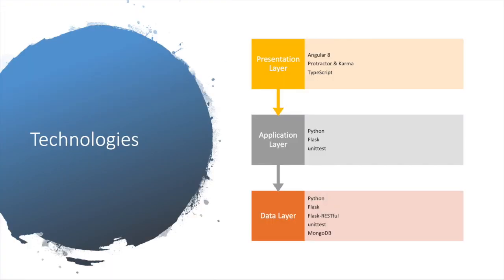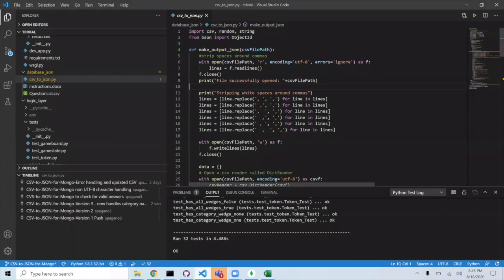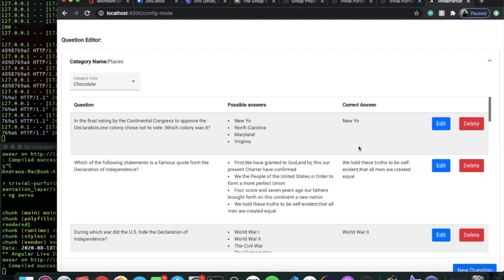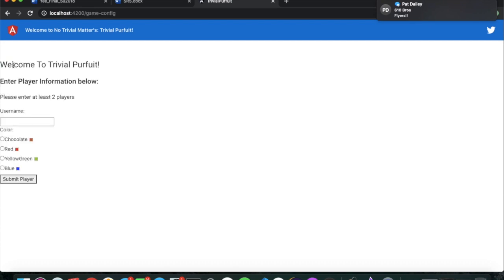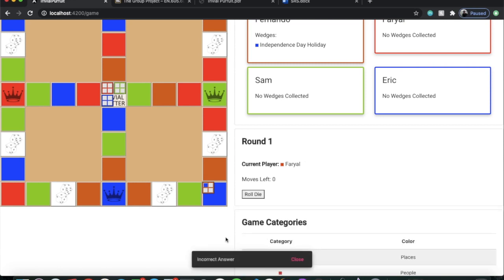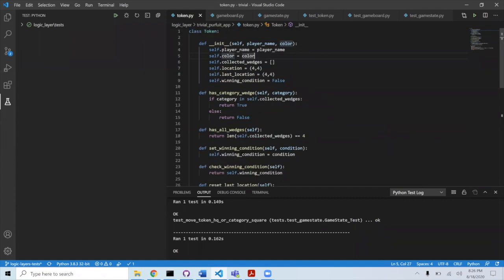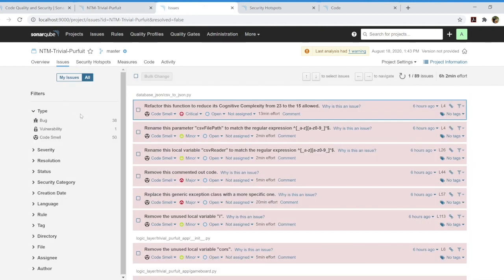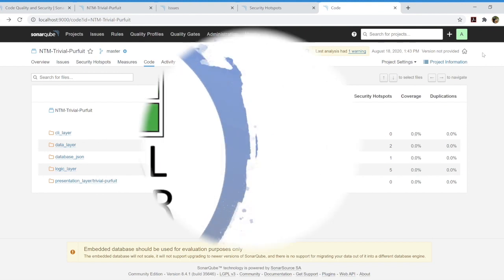No Trivial Matter: Target Demo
This video is about No Trivial Matter: Target Demo